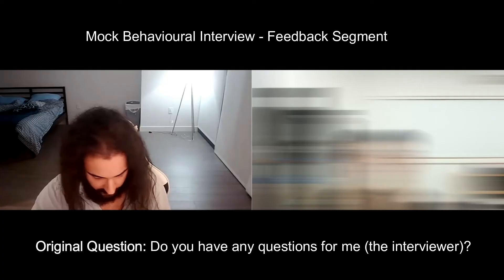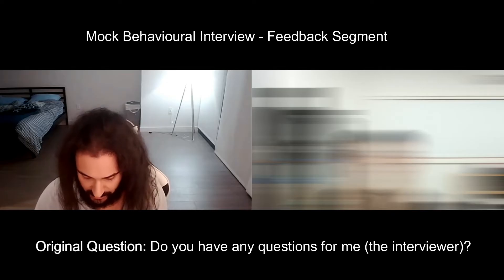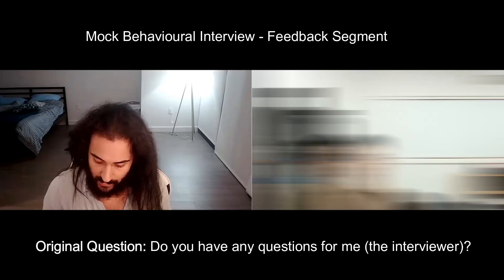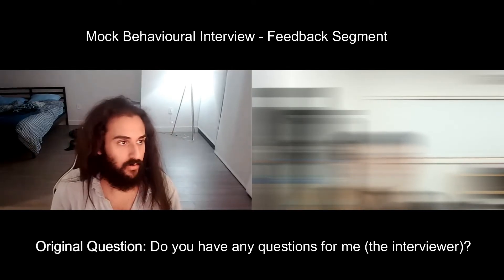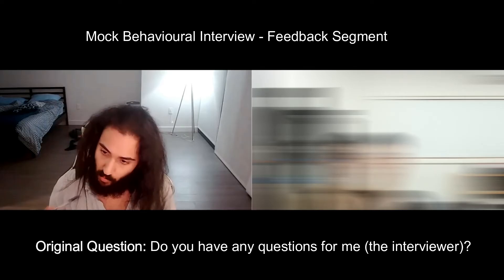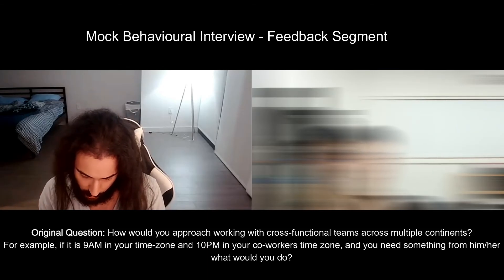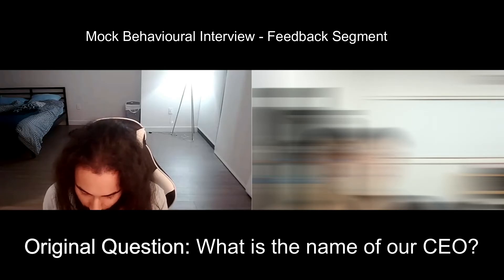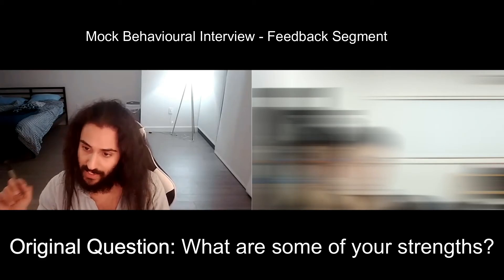Quant trading behavioral interview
In this video I share a segment of a one-on-one private consulting session I had with a client of mine (with his consent). This session was focused on the behavioral interview that most candidates will get with HR (as a screening interview) before they are pushed to the technical interview round. In the segment I provide the interviewee with tangible advice to better their behavioral interview performance.

1-on-1 private resume reviews and career consulting/mentoring 🗓️

Would you like to tithe to The Church of Coding Jesus 💸?

87wZCoEfvb6AXfJtwwv2EGVc3f6UafSZM39CZ2xRLU1dKvLYK3x6JGbP4bj8iatHdwU3BnSvPfyKPVjwDKBepufSRDT1Kub